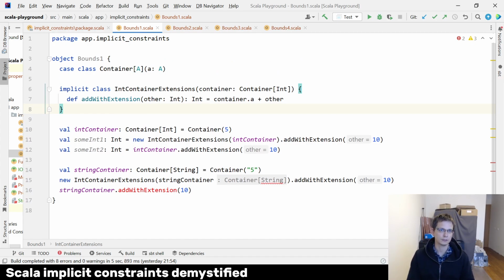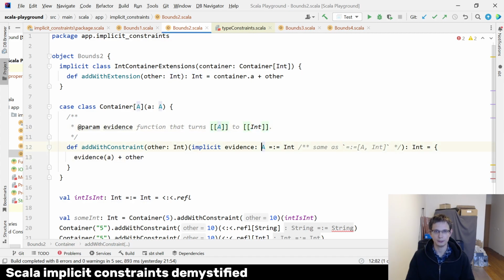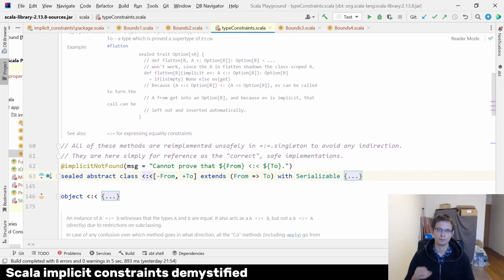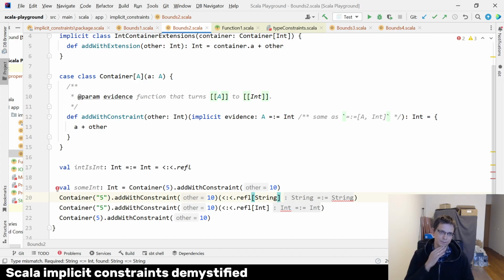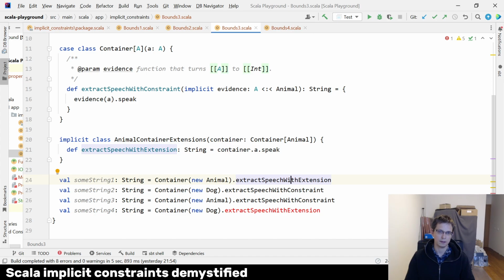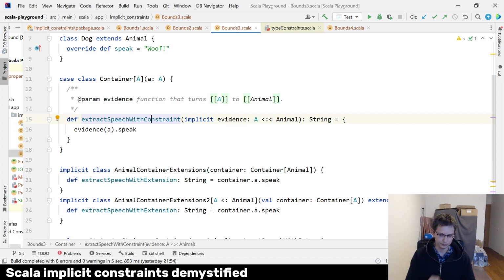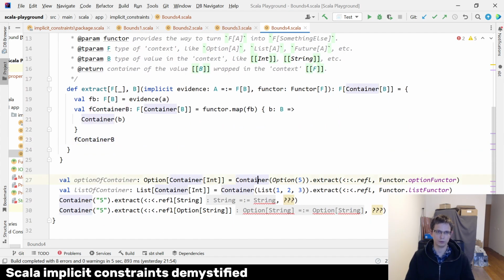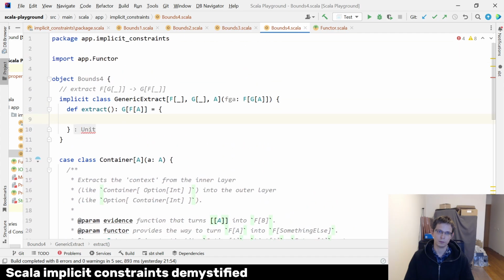Scala =:= and implicits demystified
We talk about how =:= is used in the context of constraining the methods in a generic type so that they would only work if the generic type is of a certain type.

00:00 Intro
00:57 Extension methods using implicit classes
04:09 Constrained methods using =:=
20:18 Inheritance + constrained methods
27:07 Higher-kinded generics (F[_]) + constrained methods